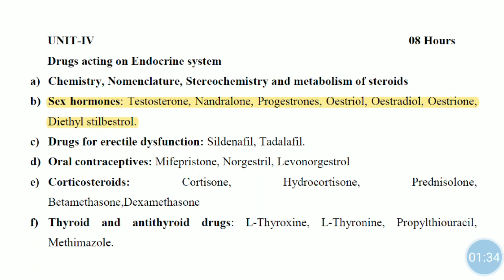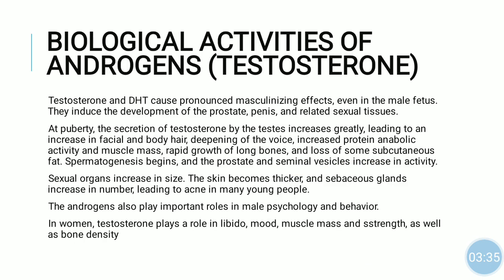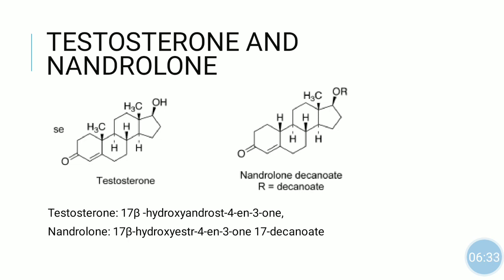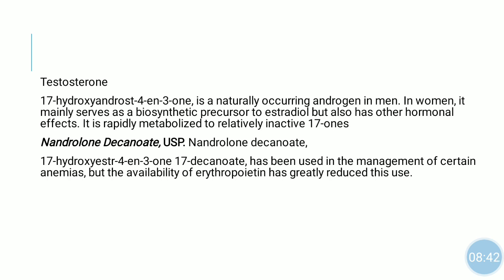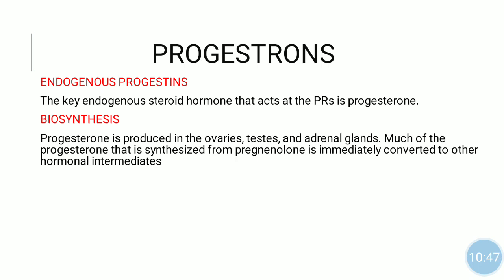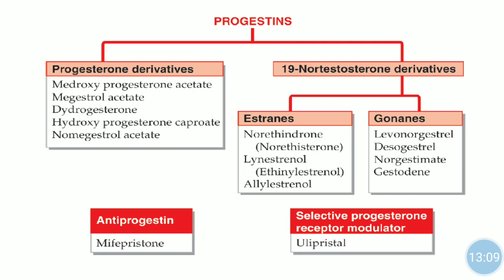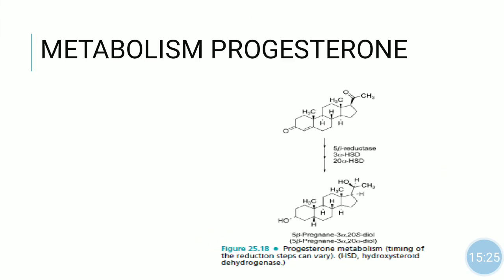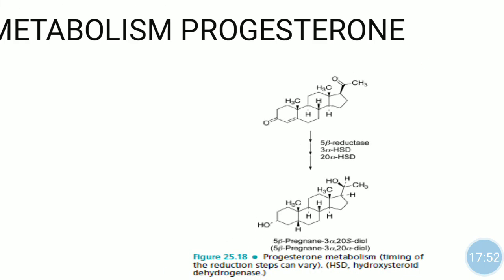Androgen 2 and progesterones